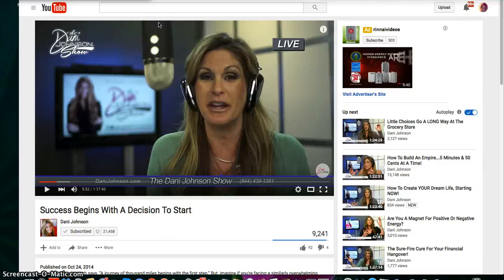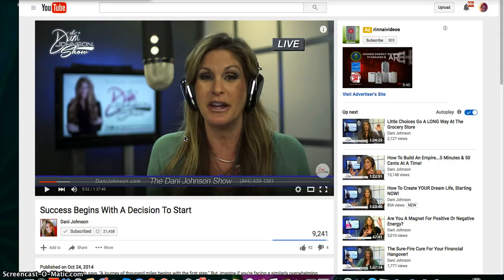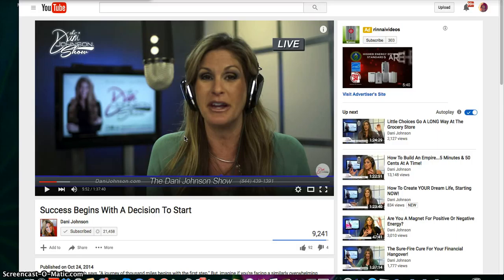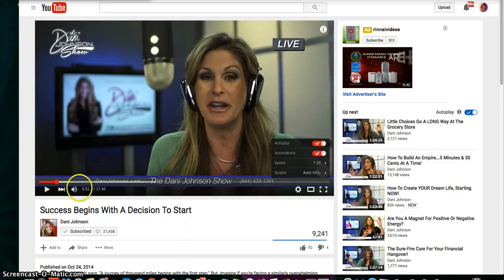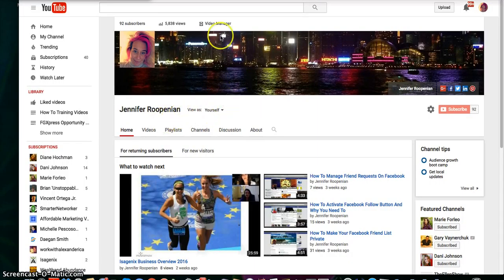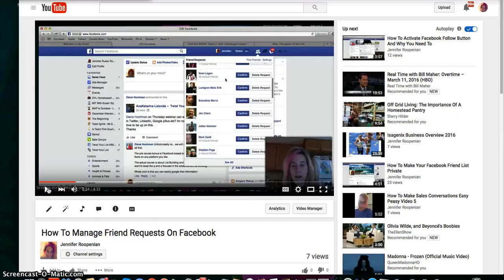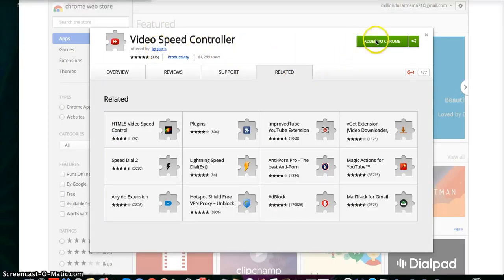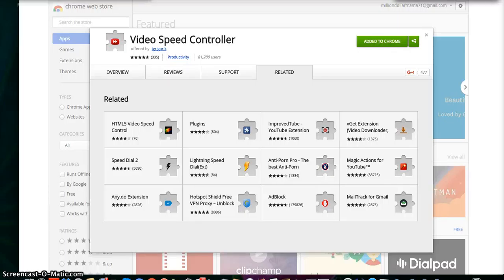How To Speed Up Videos and Save Time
Here are two tips on how to compress time and speed up videos.

Avoid falling behind on your company training with these tricks.